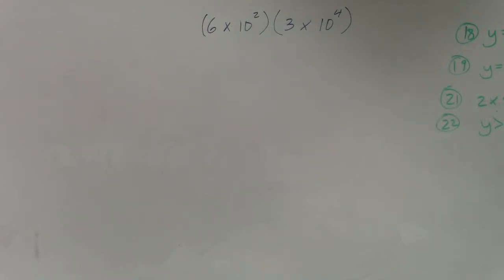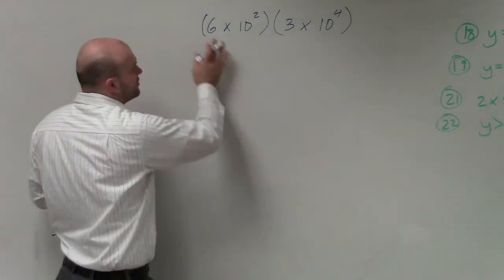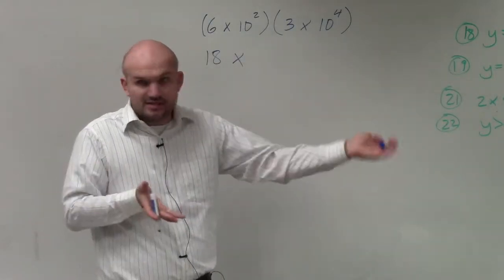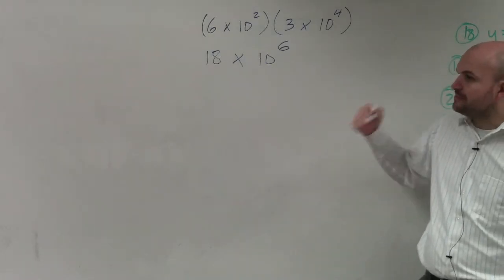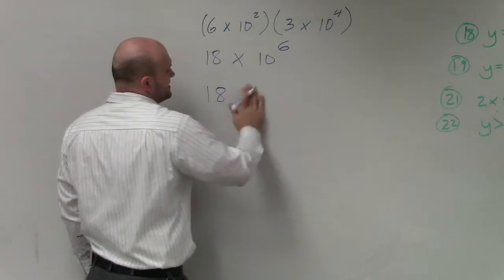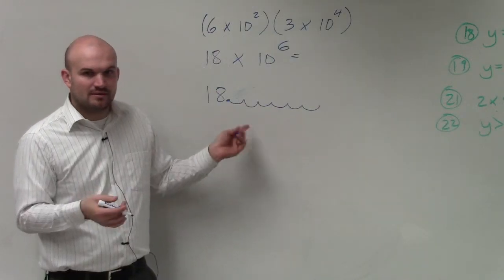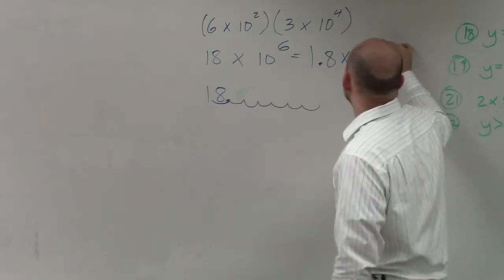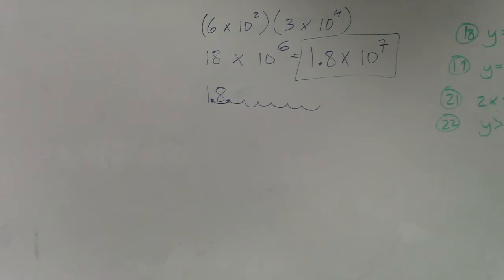Learn how to multiply two numbers in scientific notation